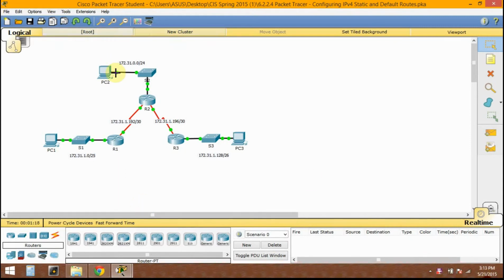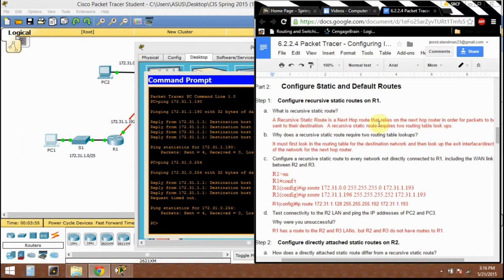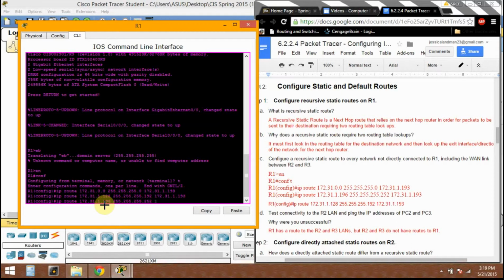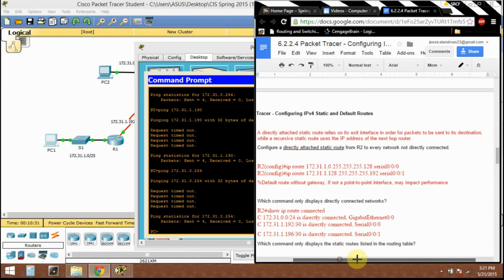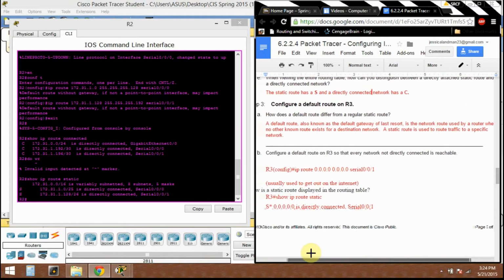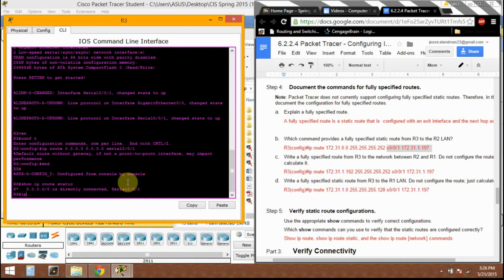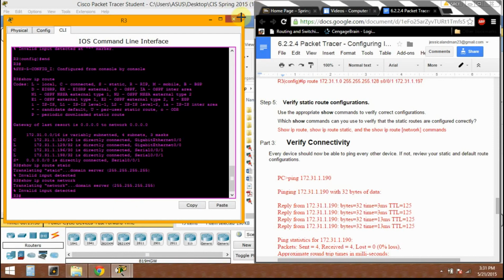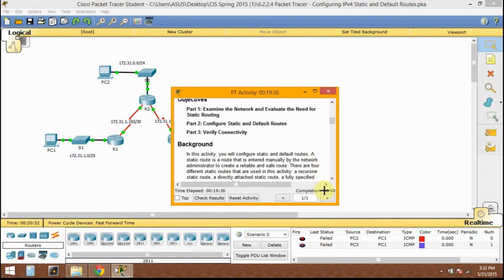6.2.2.4 IPv4 Static and Default Routes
A comprehensive overview.